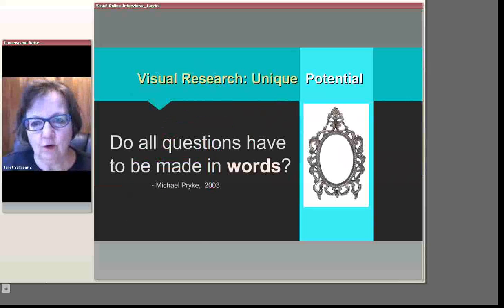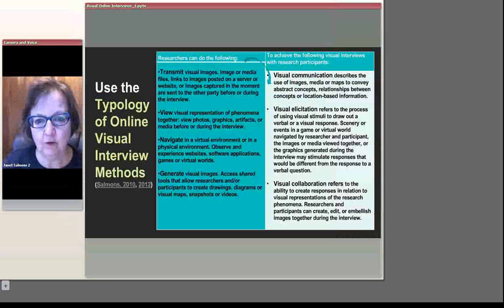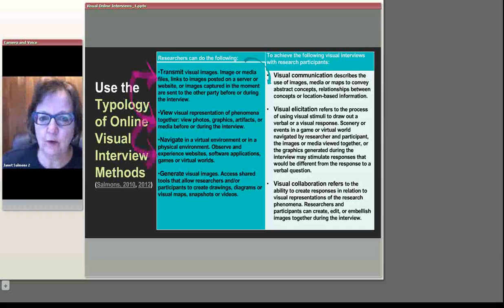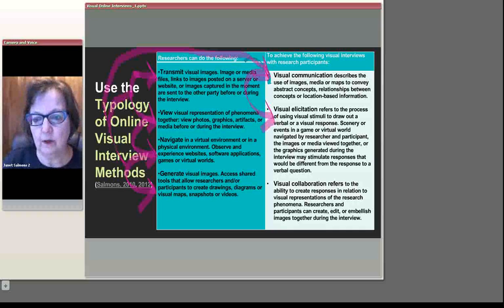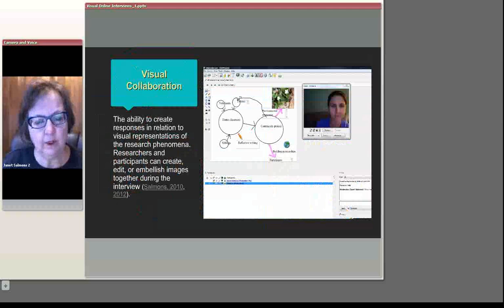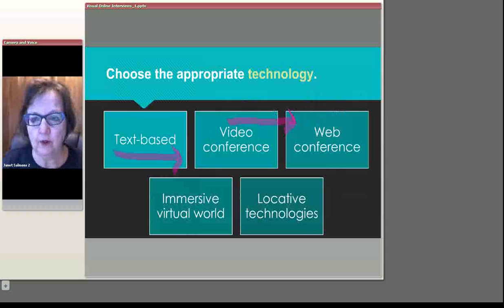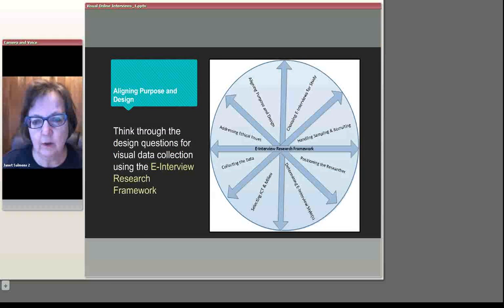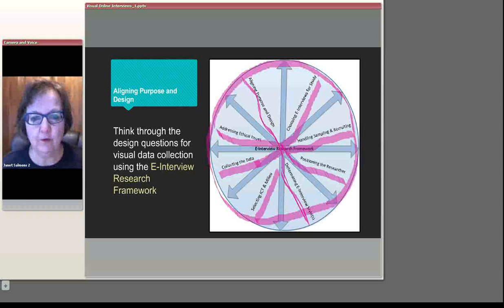Visual Online Interviews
Online communications technologies can be used for research interviews. Such interviews can take advantage of the visually rich exchange possible online. However,  when used for data collection in scholarly research, careful thought is needed at the design stage. This clip introduces some issues to consider.

and my books, Qualitative Online Interviews, Online Interviews in Real Time and Cases in Online Interview Research available at Sage Publications or your favorite bookseller.